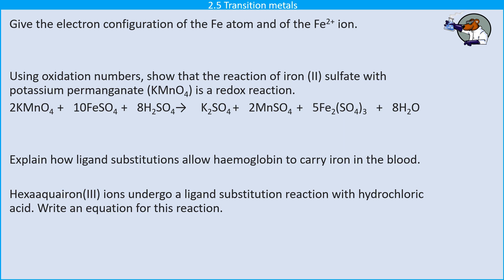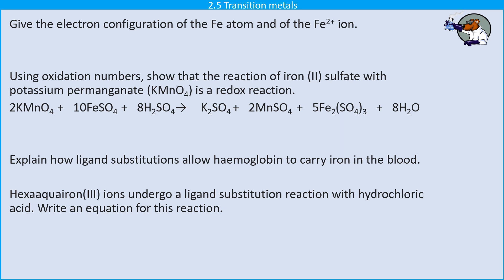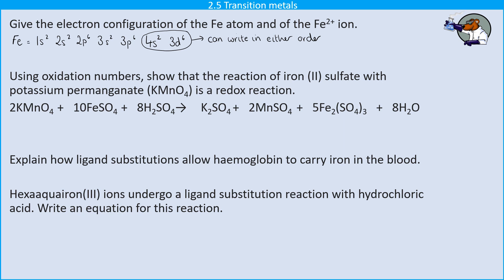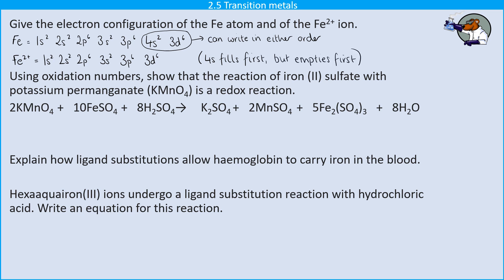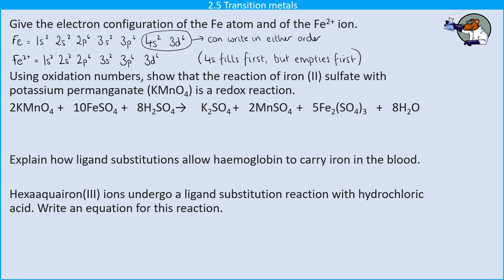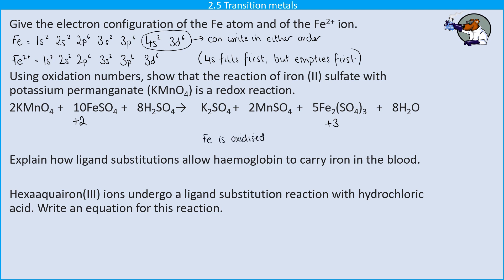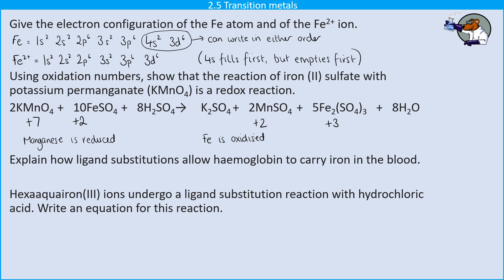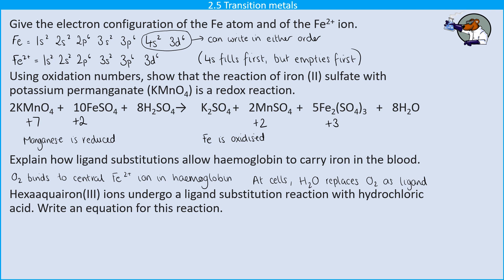A-level Chemistry Exam Question Walk Through - Transition metals 5 - Iron